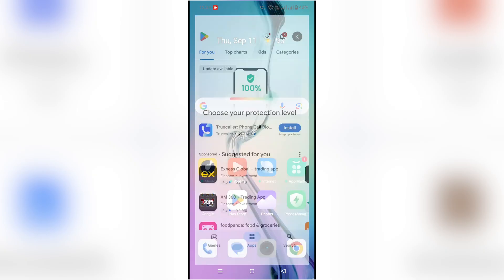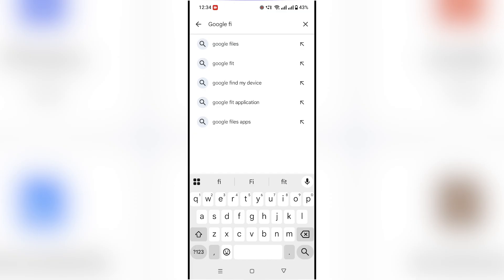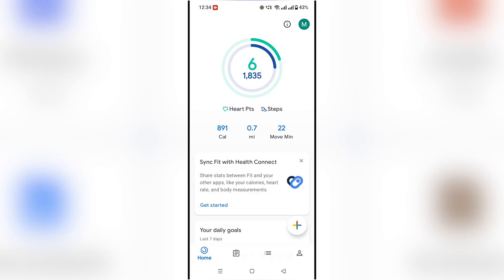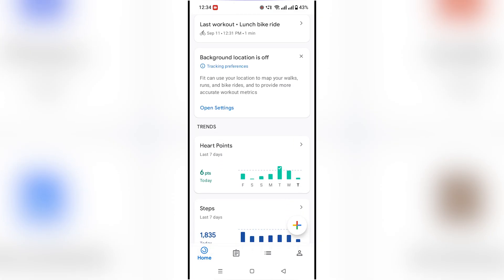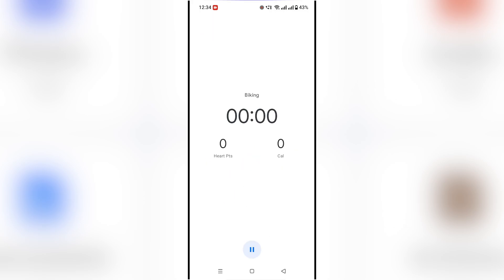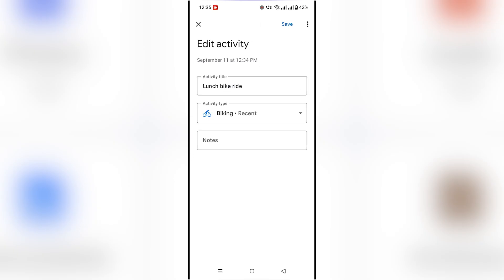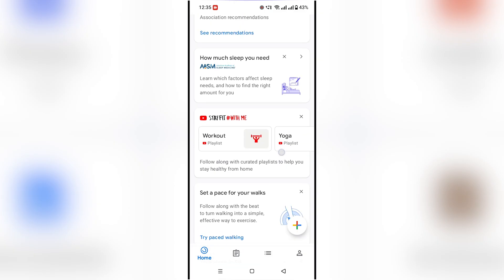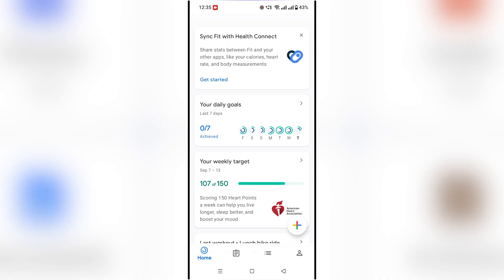How to Use Google Fit App (2025 Update) – Quick Overview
Hey friends! In today’s video, I’ll show you step by step how to use the Google Fit app on your phone.